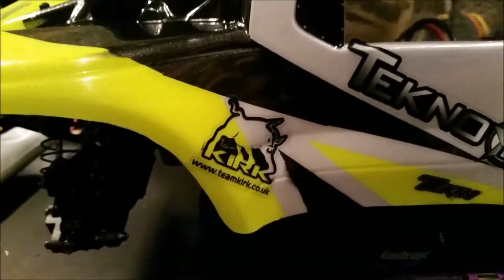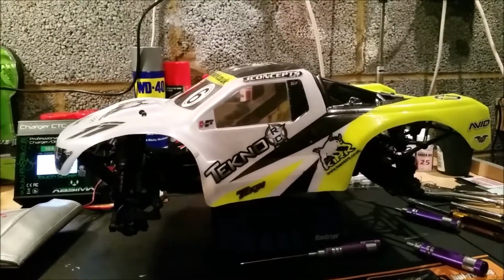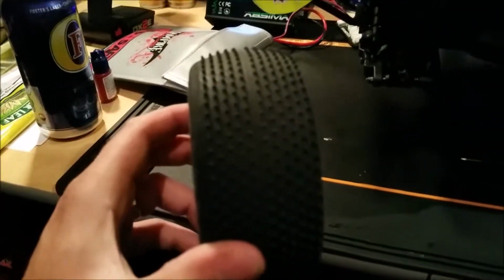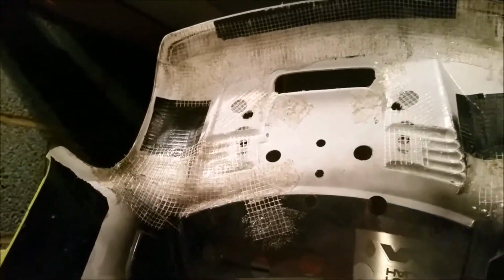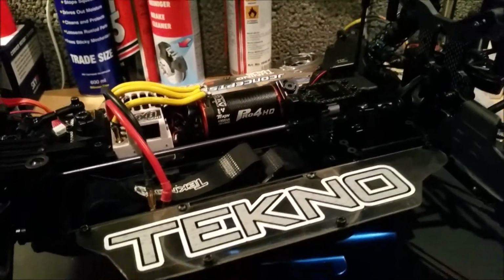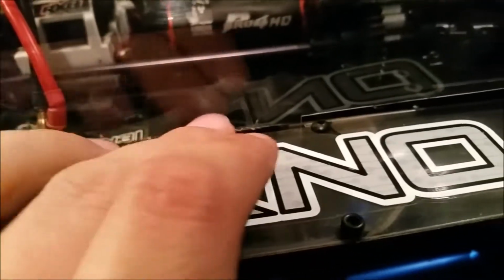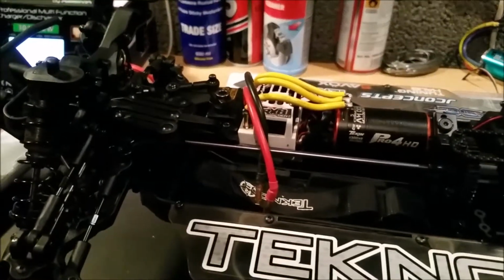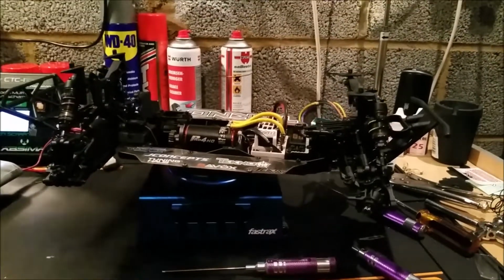2015 TEKNO SCT410.3 OVERVIEW - TEAM KIRK INTRO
First video which is not made up of just photos, here I introduce myself and the TEAM KIRK crew, and take you through my overview of the new TEKNO SCT410.3. (SEE LINKS BELOW FOR MORE INFO)